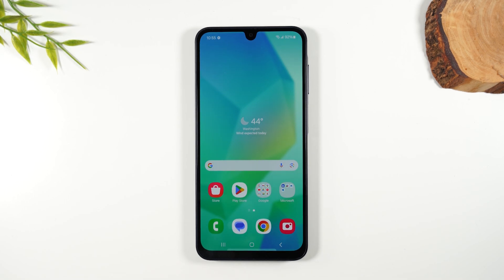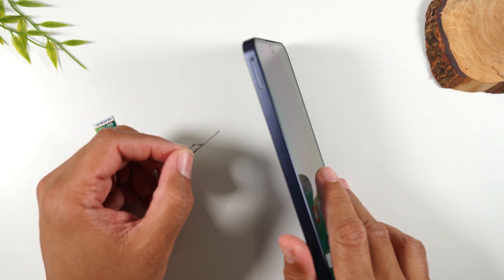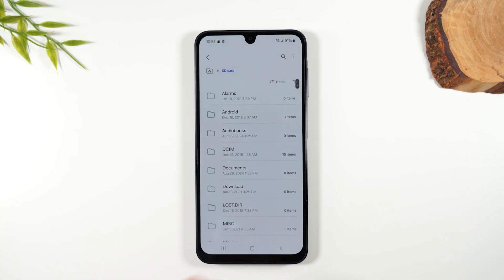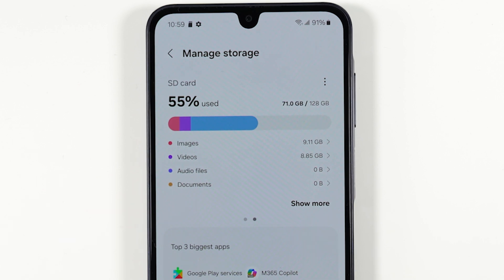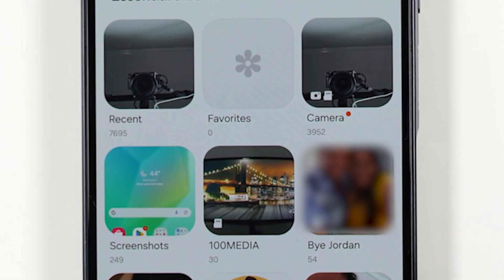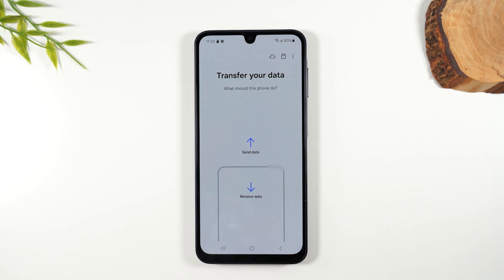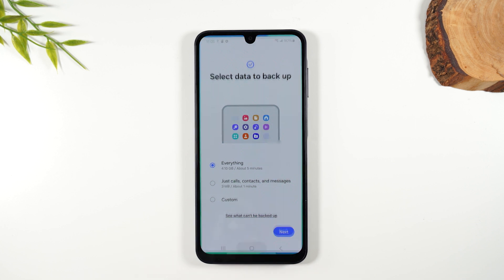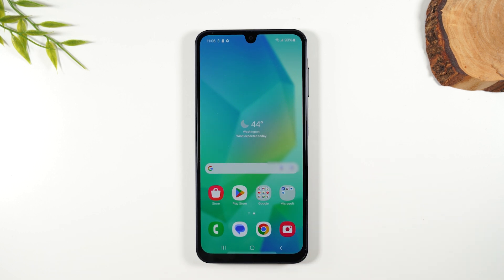Samsung Galaxy A16 5G How to Install a Memory Card and Helpful Tips | H2techvideos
Step by step tutorial on how to put in the memory card and adjust your phone settings so your pictures and videos will save right to the memory card on the Samsung Galaxy A16 5G. Also covered how to backup all of your data to the micro sd card.

Video Chapters:
00:00 - Intro
00:50 - How to Install the Memory Card
02:05 - How to Check the Card is Installed Properly & Check Storage
03:37 - How to Change Camera Setting to Save Pictures to Your Memory Card
05:27 - How to Backup Your Files to the Memory Card (Pictures, Videos, Text Messages, and More)

[Description Tags]
a16 sd card
a16 memory card
samsung a16 metro
a16 metropcs
a16 metro by t-mobile
galaxy a16 metro